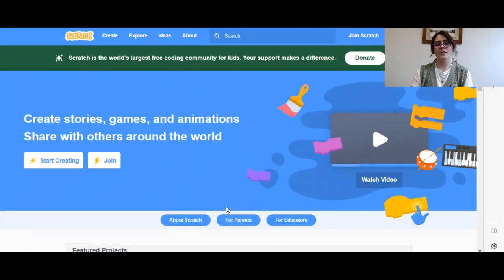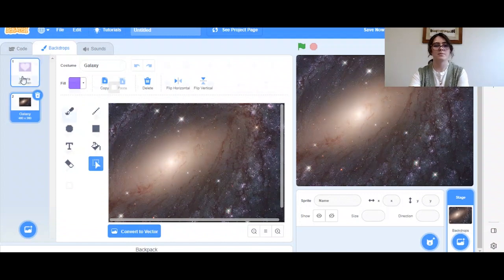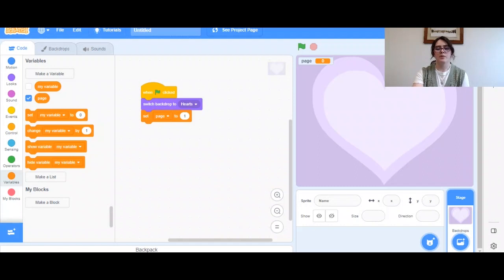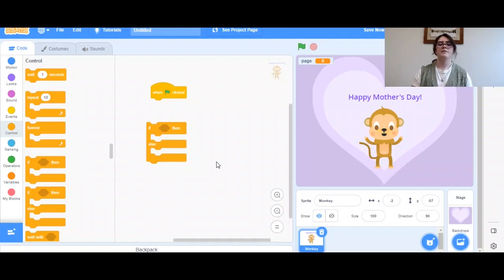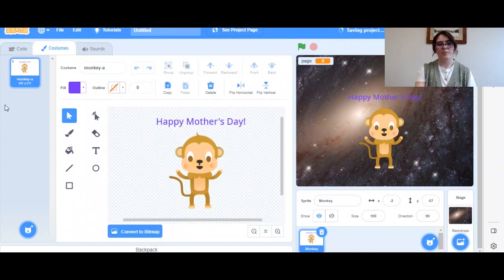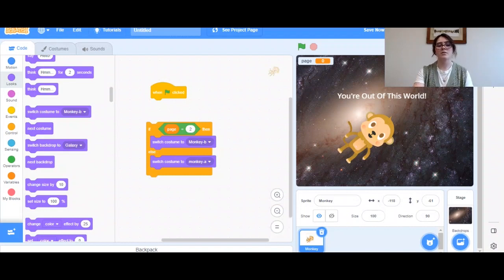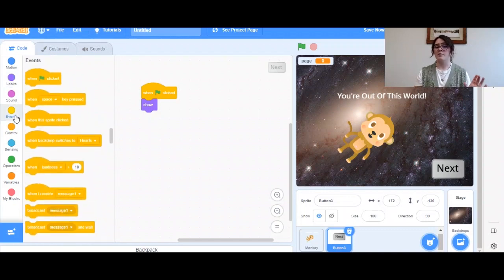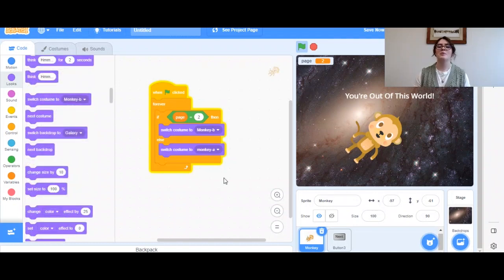MetaSpace 511: Kids Who Code - DIY Card Making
Welcome to Kids Who Code! Join us as we code a DIY Mother's Day card! Use your coding skills to learn more about block coding and have fun making a custom, coded card!

Check out this link to learn more about this free coding resource for kids: Hour of Code!